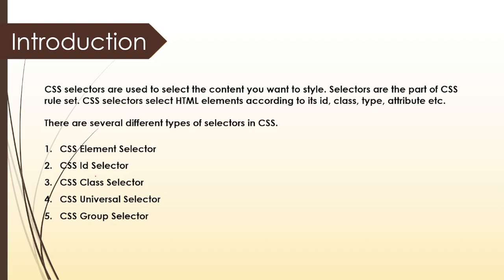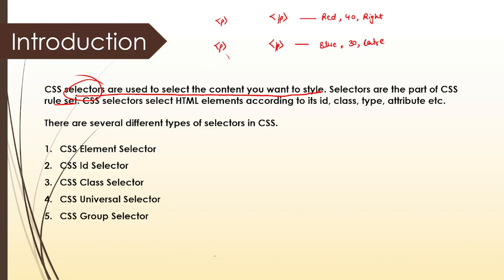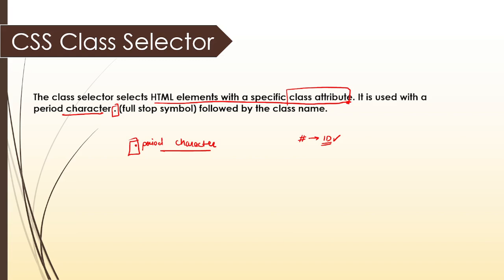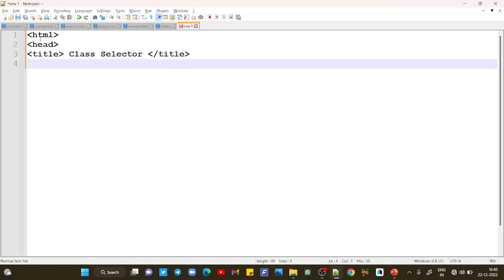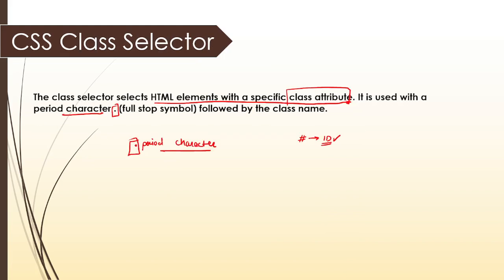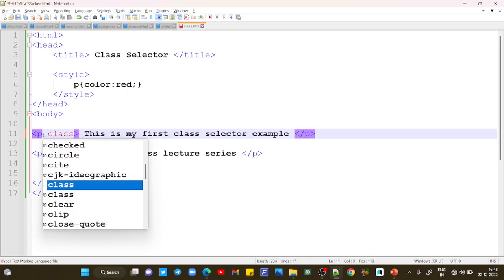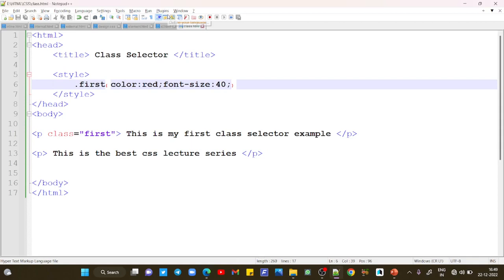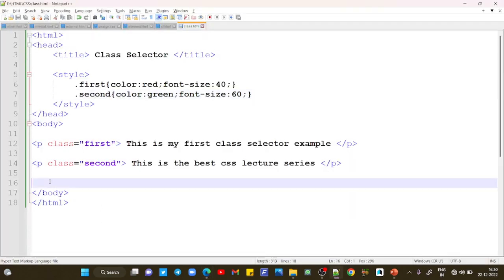CSS Class Selectors Introduction & Types | How to use CSS with HTML | Lec - 12